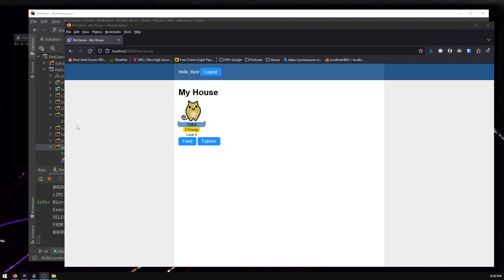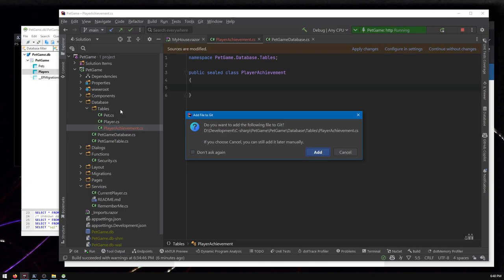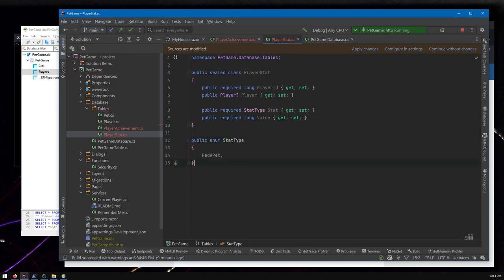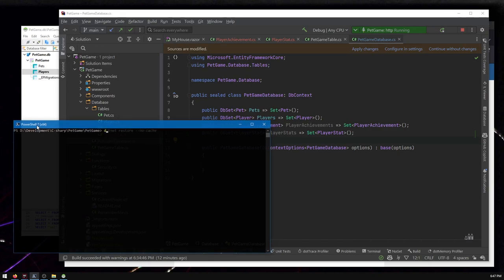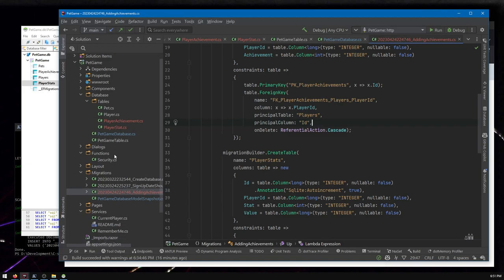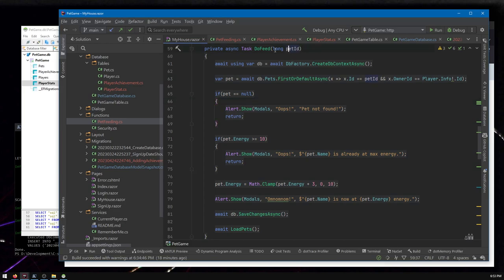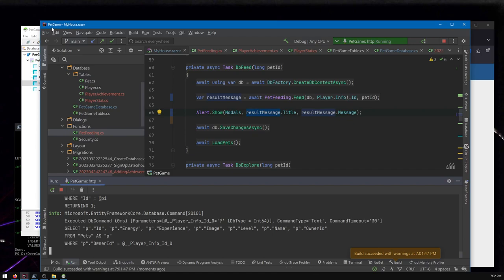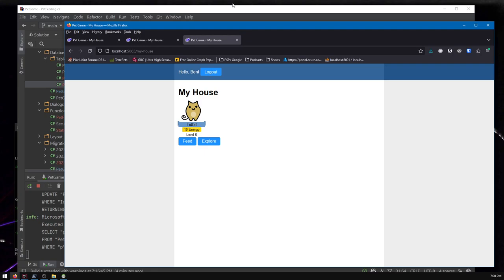Adding Stats and Achievements to PetGame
PetGame is a bare-bones open-source web app for making your own pet game... VERY bare-bones! But don't worry: THIS episode walks you through adding stats and achievements to the game!

Or skip to the end, and get the game with stats and achievements